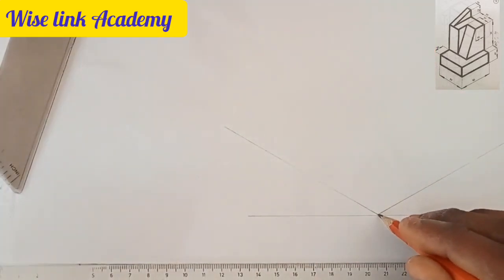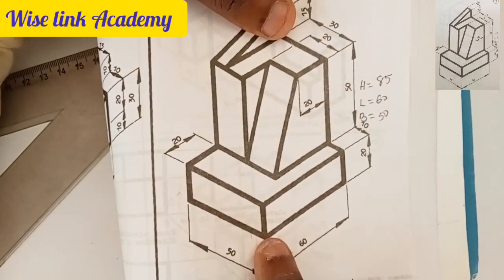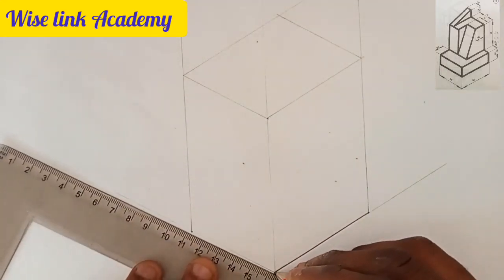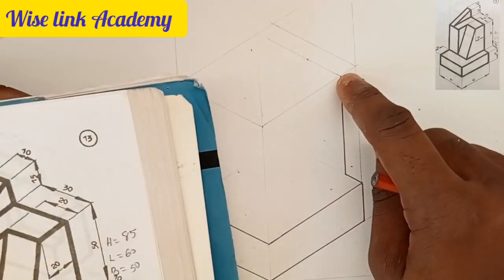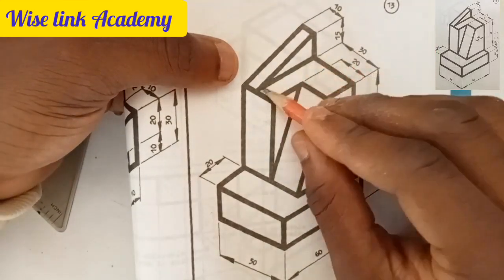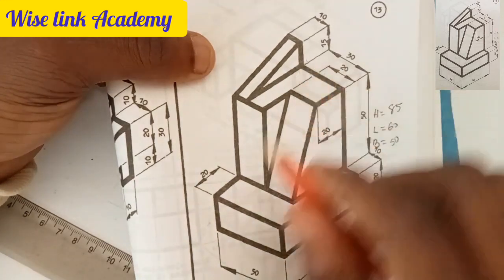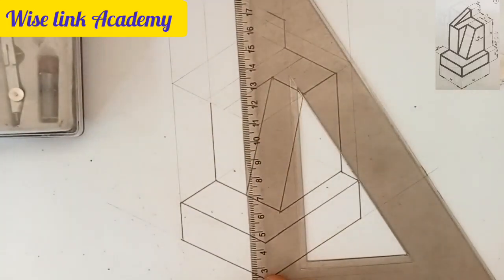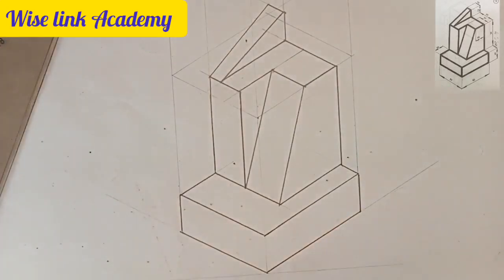What I Wish I Knew Before Learning ISOMETRIC Drawing with Pencil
Unlock the secrets to creating stunning artwork with the power of isometric drawing! In this video, I share my personal regret of not mastering isometric drawing with pencil first, and how it could have elevated my art to the next level. From basic shapes to intricate designs, isometric drawing is an essential skill for any artist, architect, or designer. Learn from my mistakes and discover the benefits of incorporating isometric drawing into your creative workflow. Whether you're a beginner or seasoned artist, this video will inspire you to take your art to new heights. So, sit back, relax, and let's dive into the world of isometric drawing!

Need tutor ?
Send me a direct message to my WhatsApp